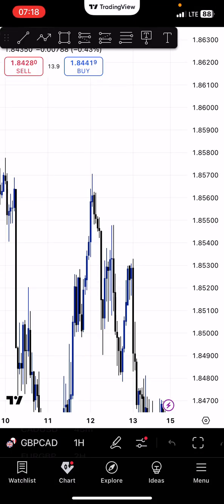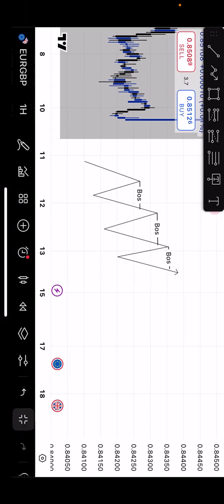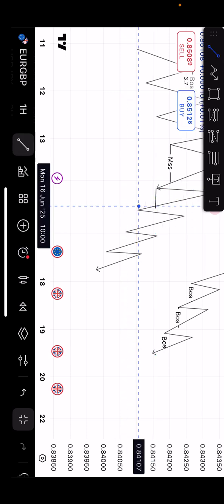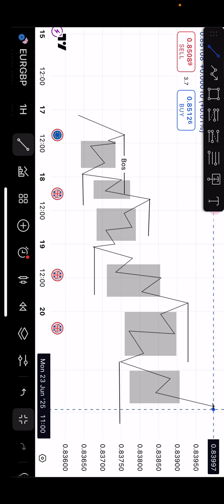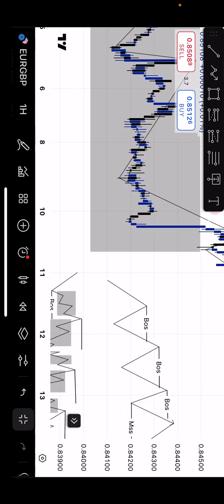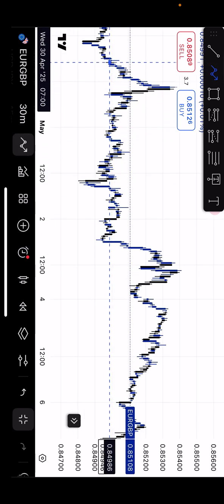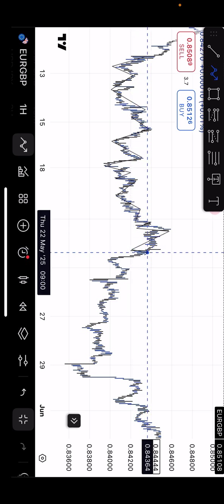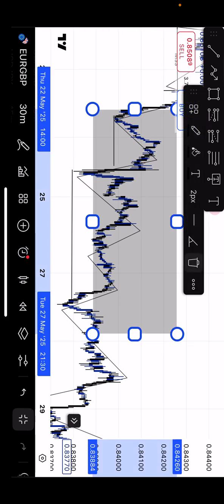Learn MARKET STRUCTURE with MORIS